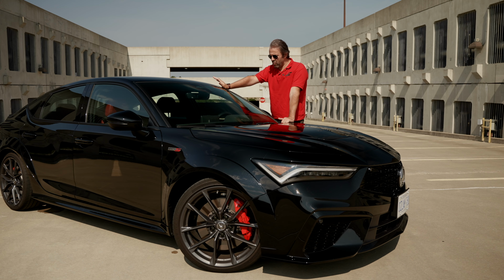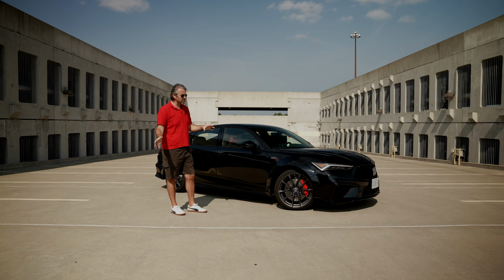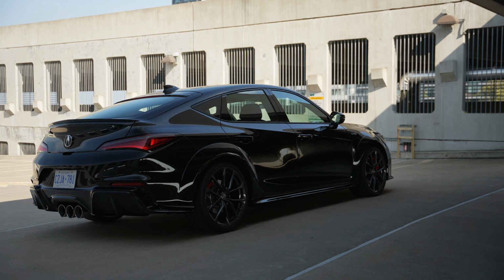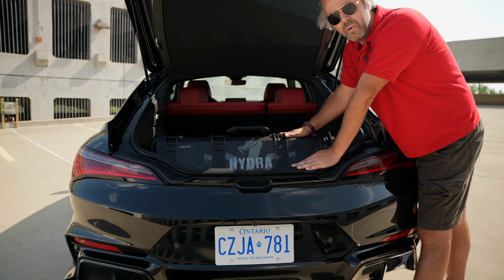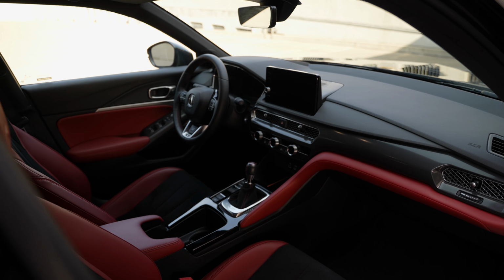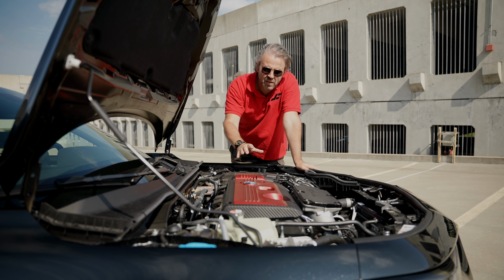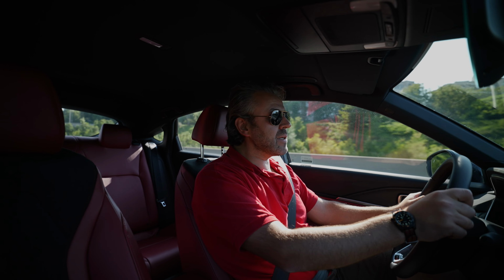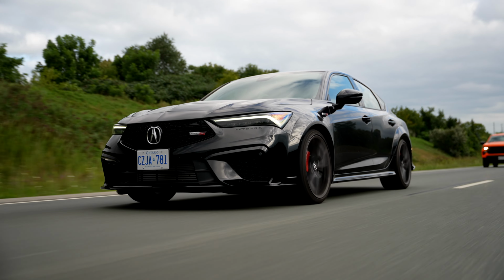I am Pissed...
2023 Acura Integra Type S Review